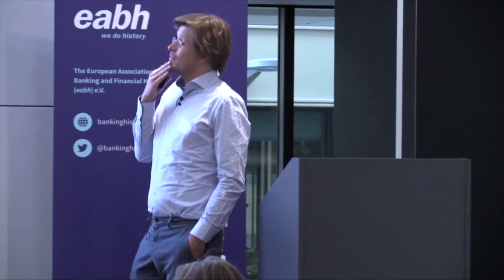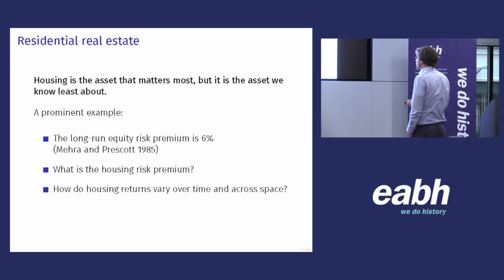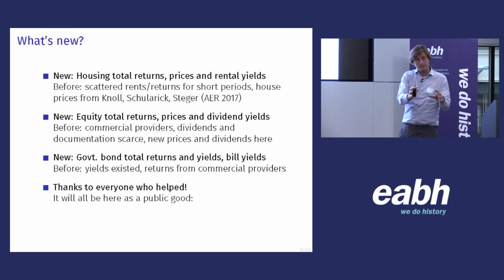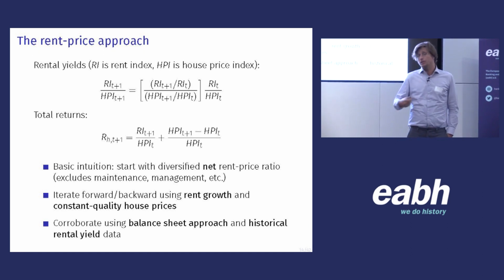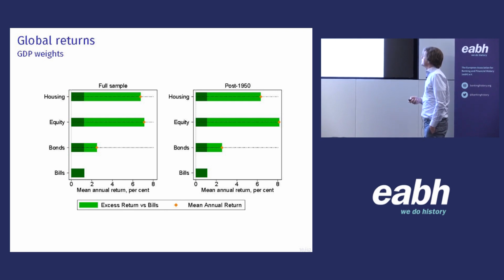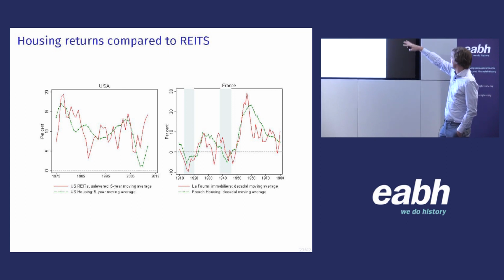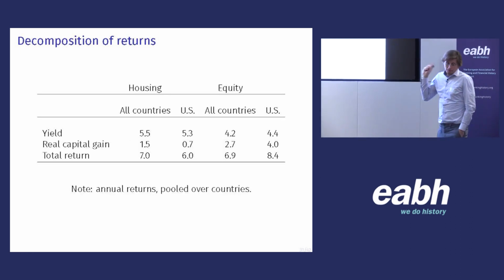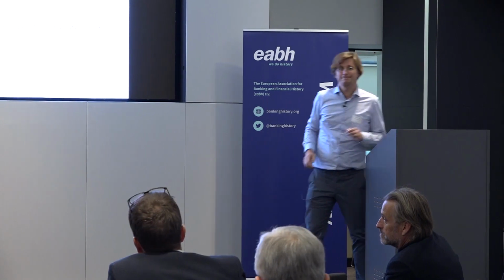The Rate of Return on Everything, 1870 - 2015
Moritz Schularick
University of Bonn and eabh